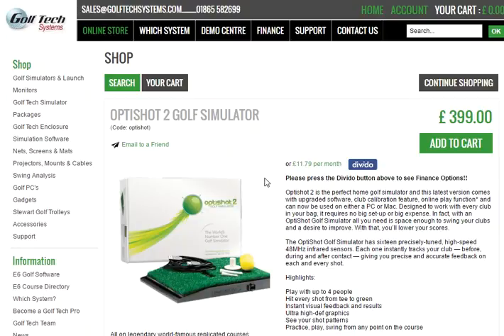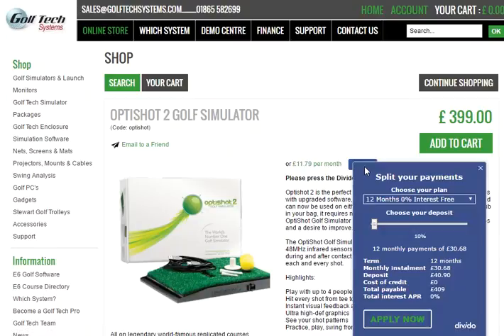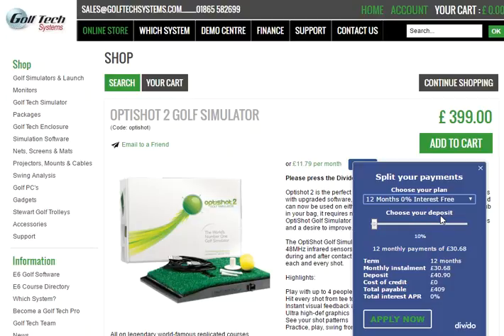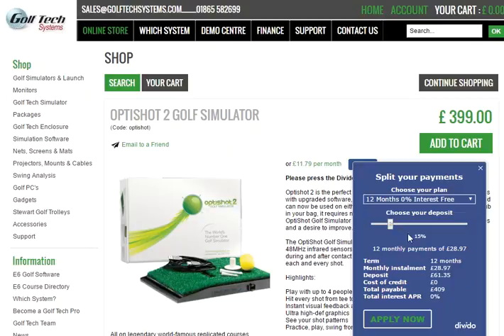Finance Options at Golf Tech Systems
Steve shows us how easy it is to apply for finance for products at Golf Tech Systems